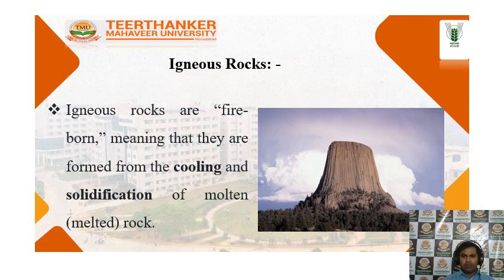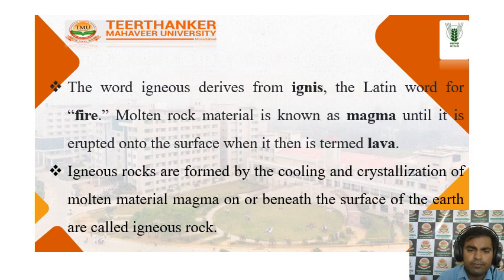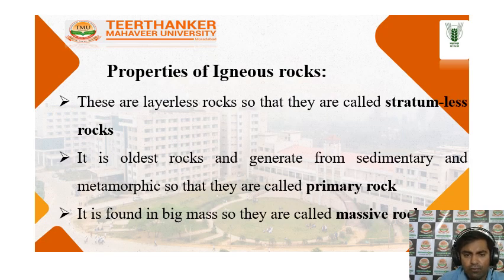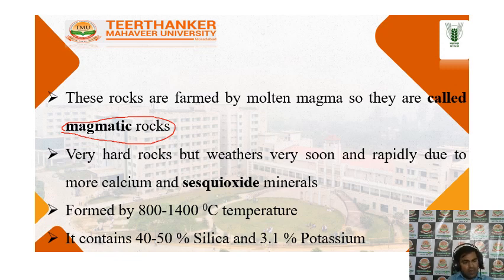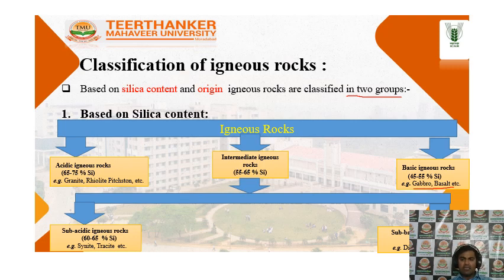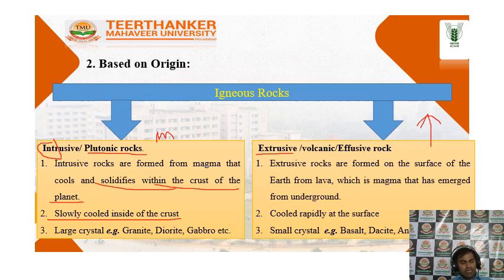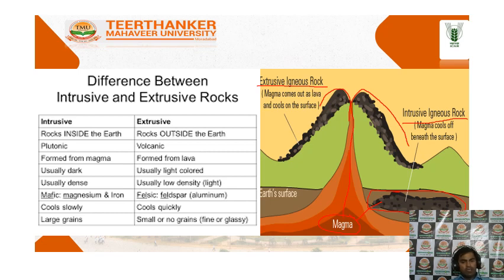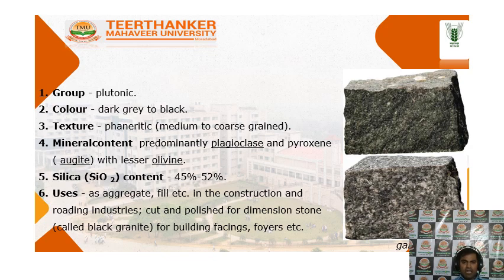About Igneous Rocks